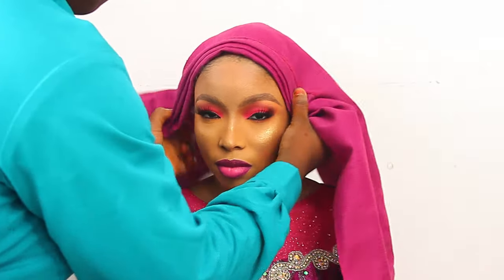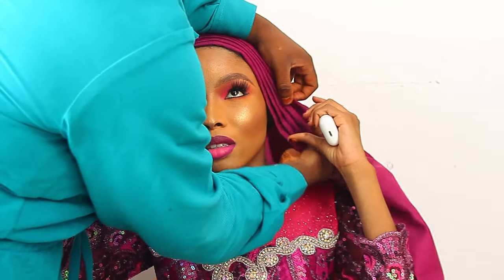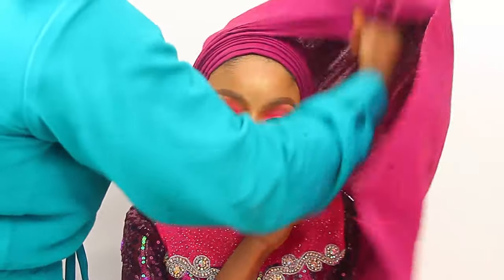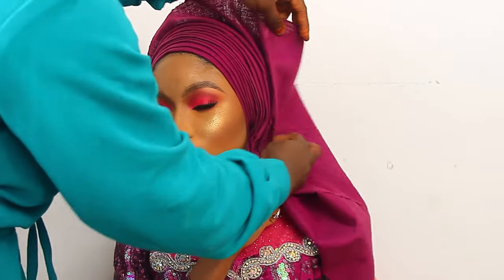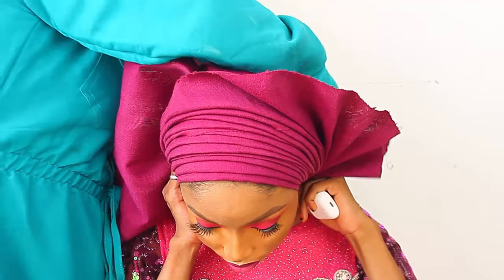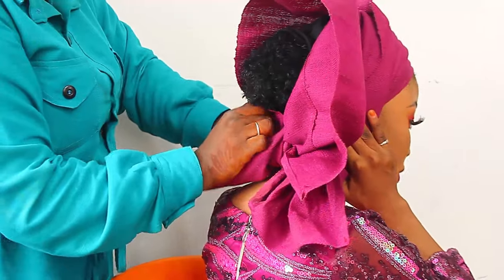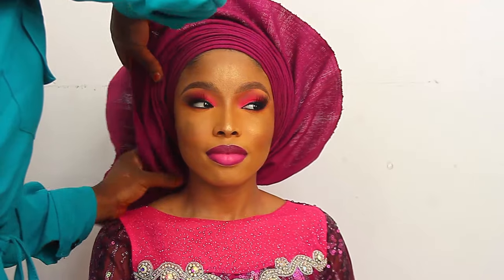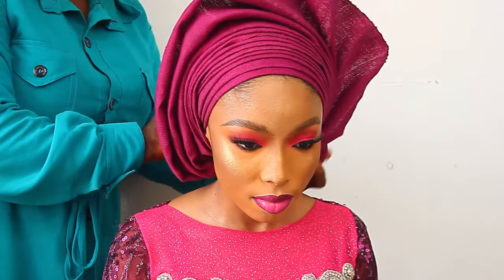How to tie gele | Nigerian Wedding guest gele tutorial